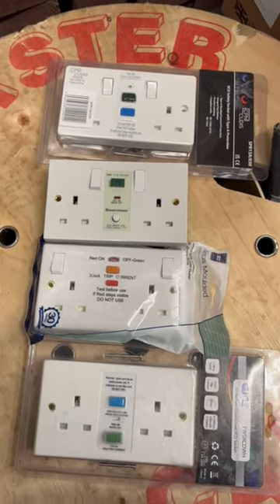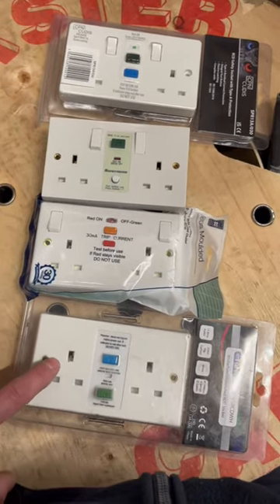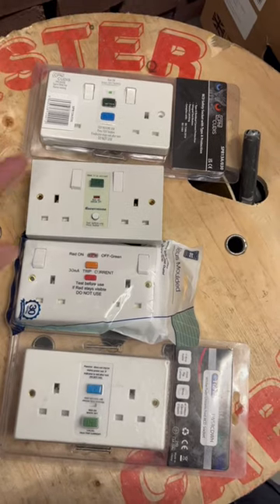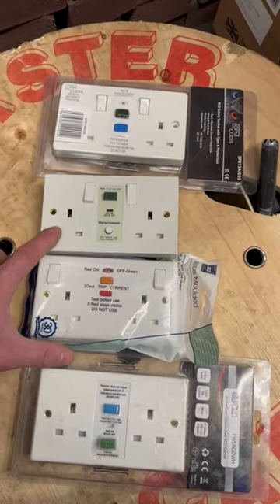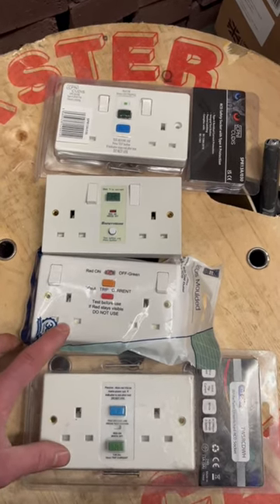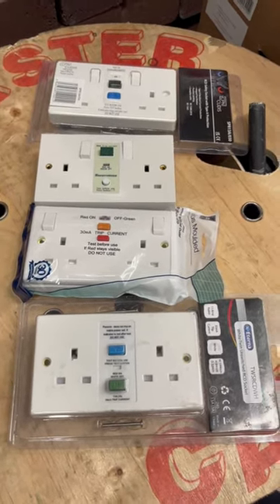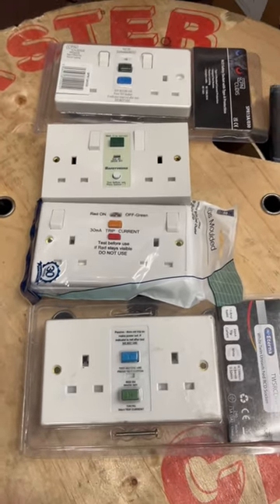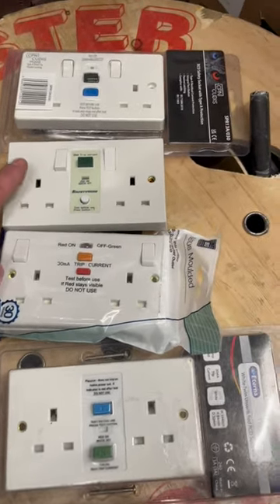RCD sockets ? Most still type AC .